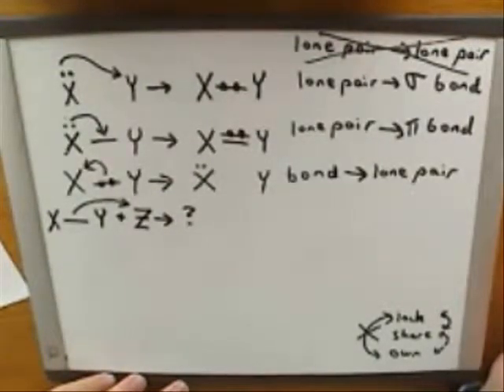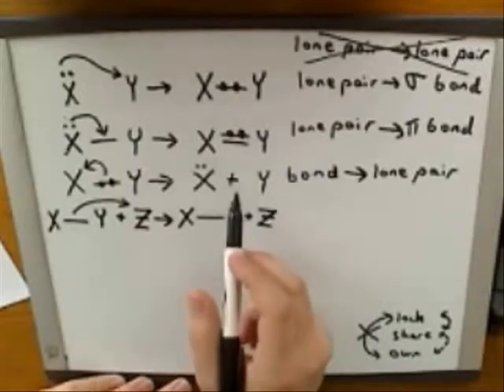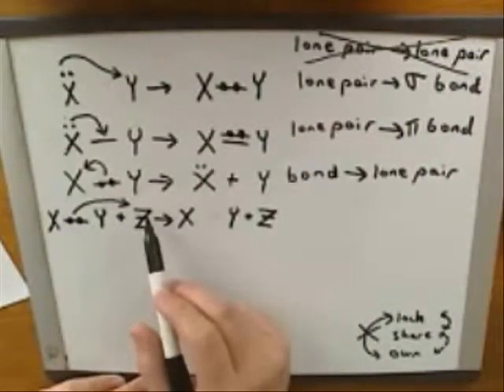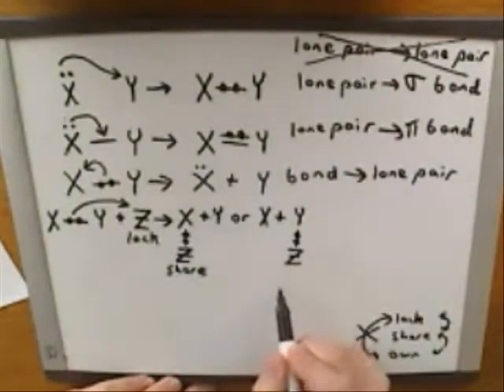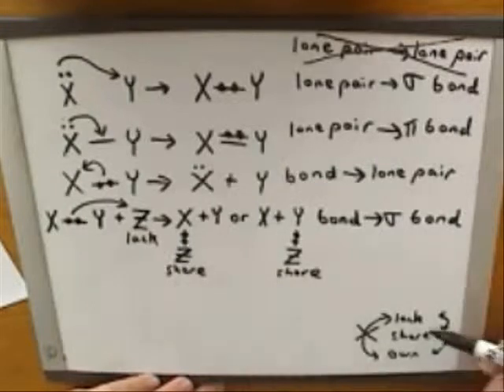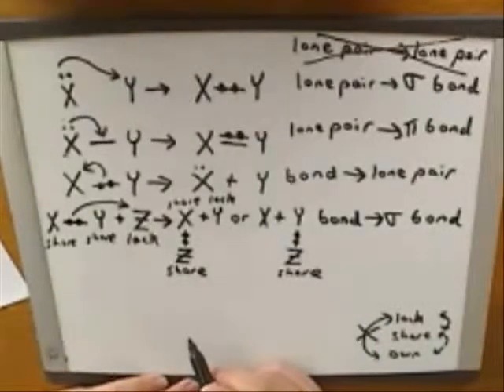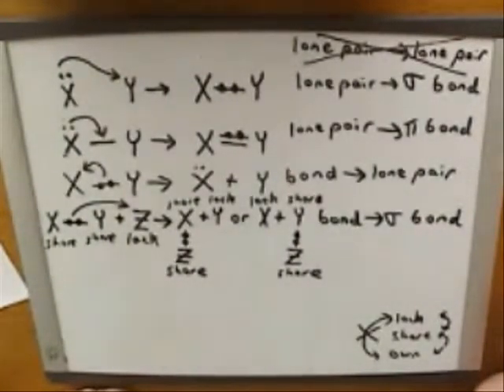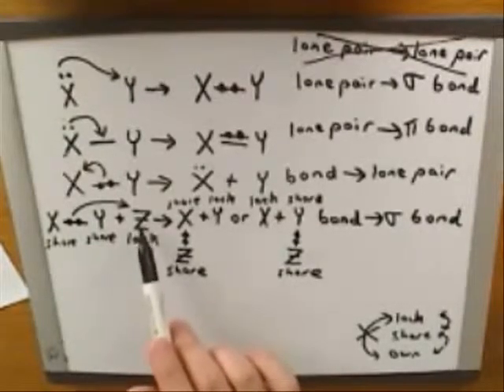More on electron-pushing arrows (8)